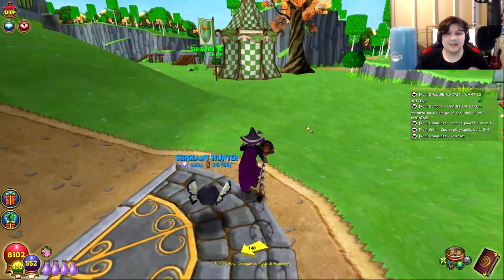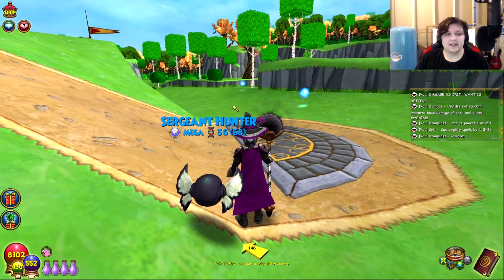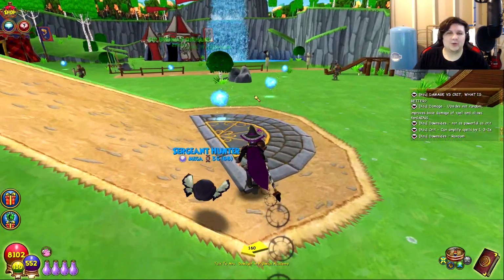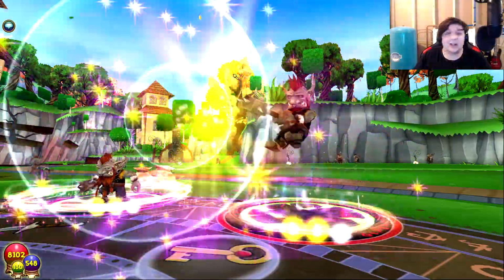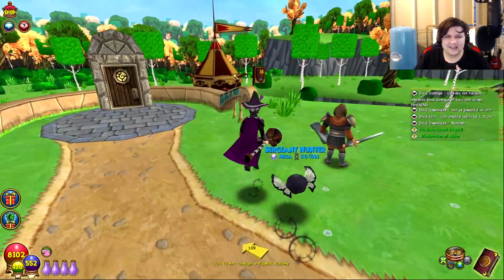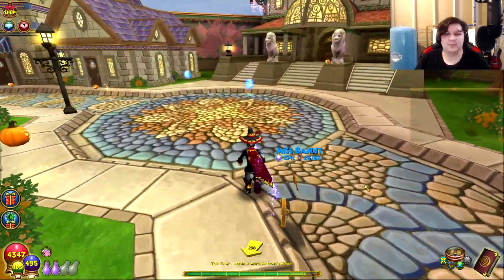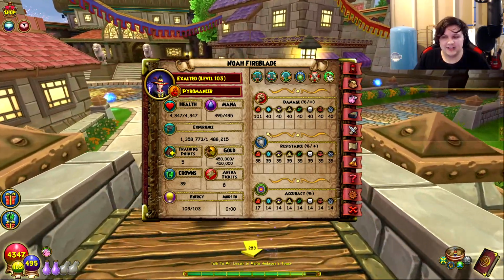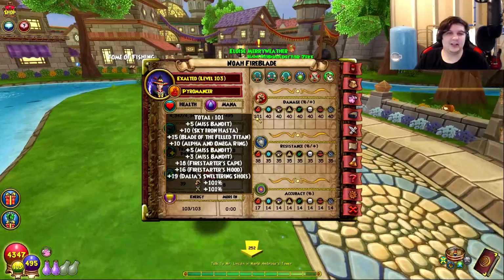Damage vs. Critical, What's Better?